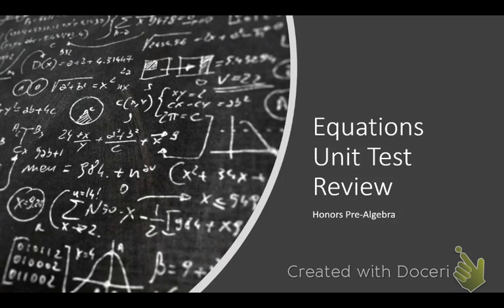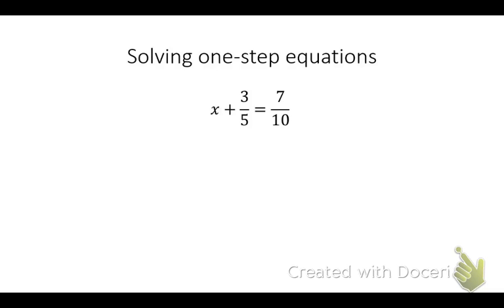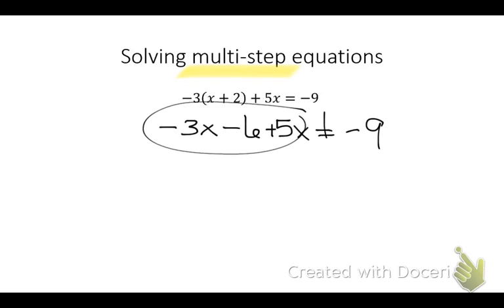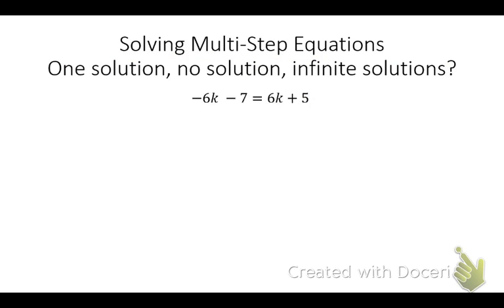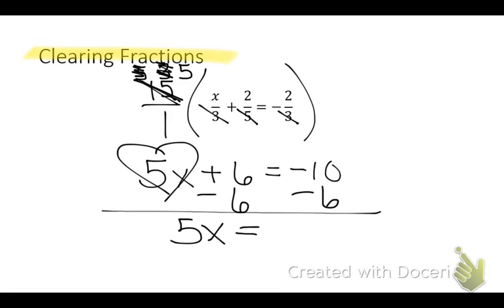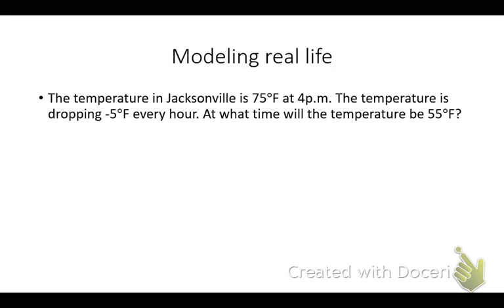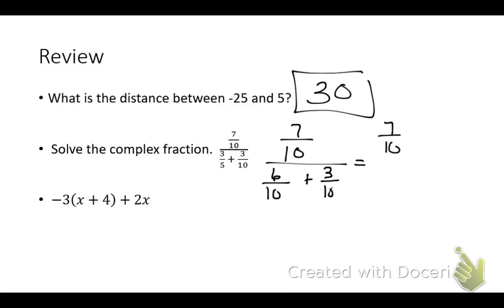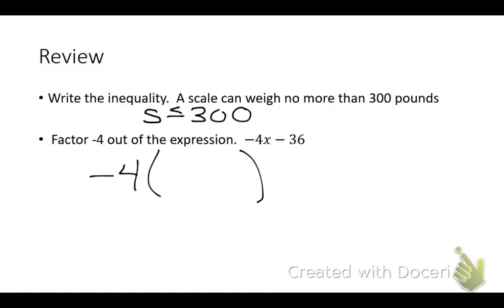H Pre Alg: Equations Test Review